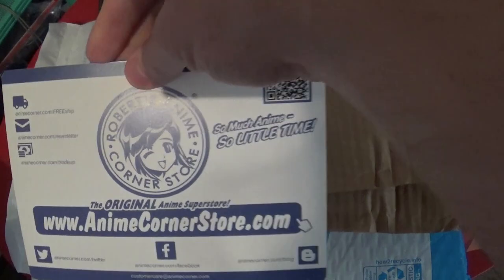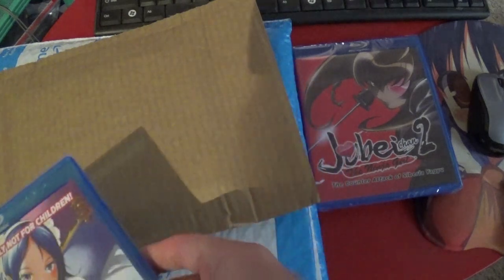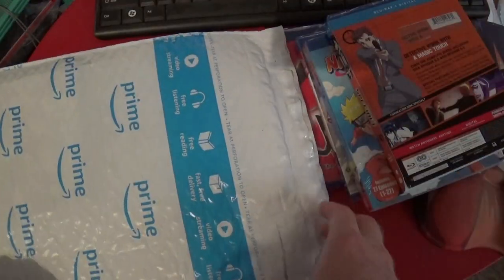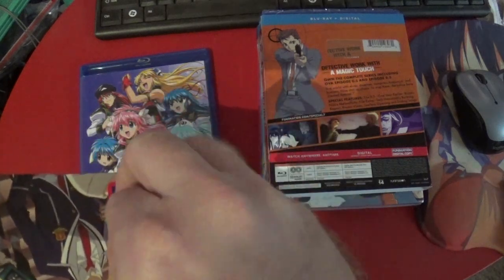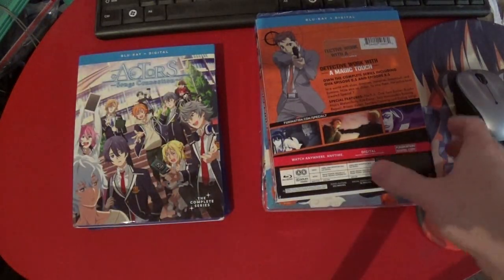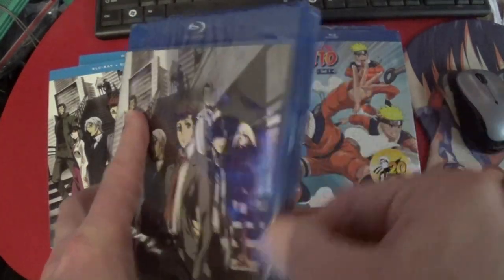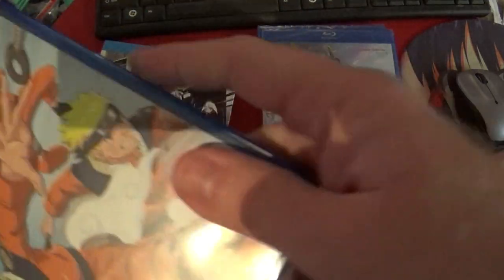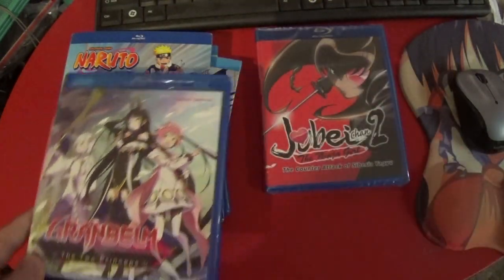Anime DVD Collection Update, November 10th, 2020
Anime:
* Galaxy Angel X Blu-ray collection
* Actors: Songs Connection Blu-ray collection
* Special 7 Blu-ray collection
* Naruto Blu-ray set 1
* Granbelm Blu-ray collection
* Junei-chan 2 Blu-ray collection

Hentai:
* Lady Does Butler Blu-ray

Other:
* New No Need Tenchi (Tenchi in Tokyo) OST vol 1
* New No Need Tenchi (Tenchi in Tokyo) OST vol 2
* Tifa Oppai Mouspad